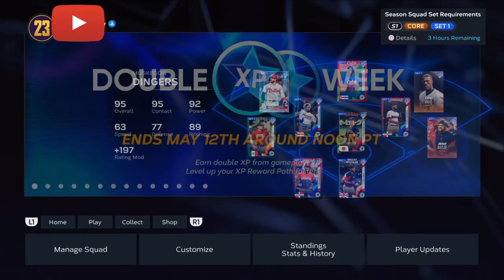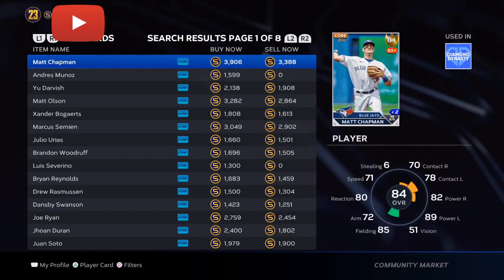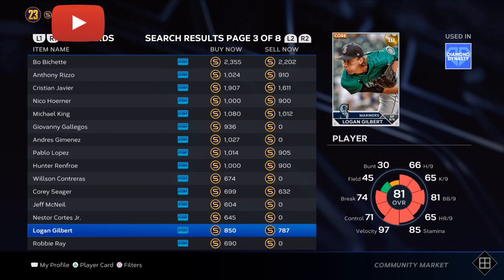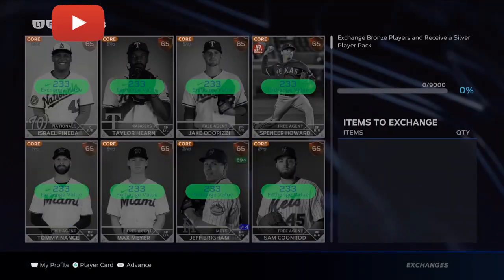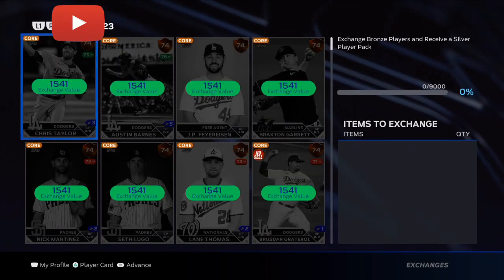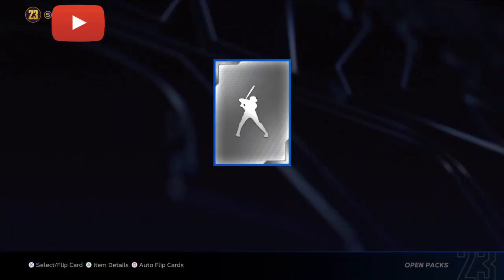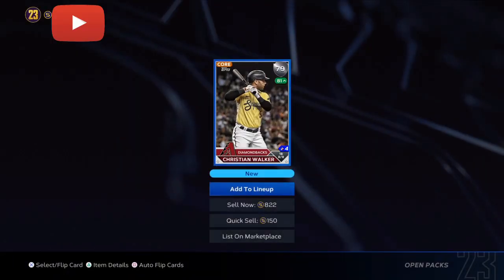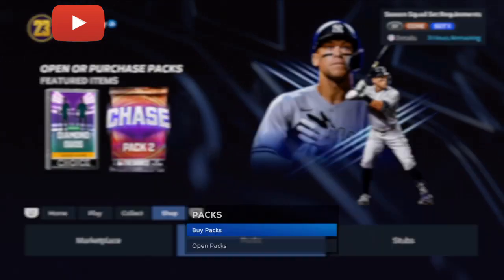"New" instant 200k+ stubs mlb the show 23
mlb
mlb 23
shorts
mlb shorts
mlb stubs
stubs sale
stubs glitches
mlb 23 glitches
xp methods
xp glitches